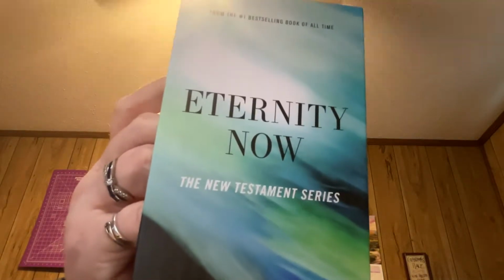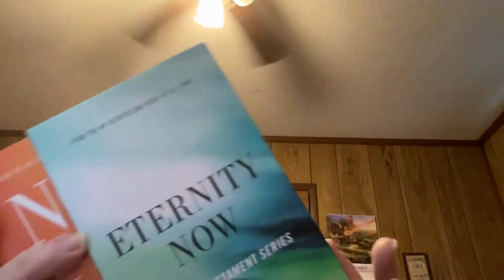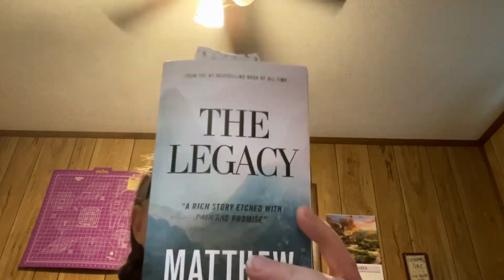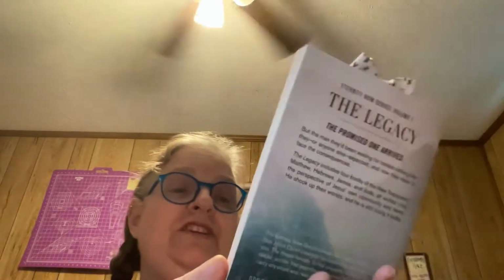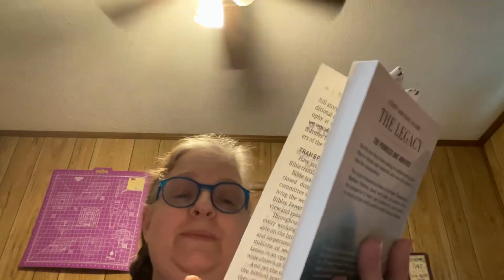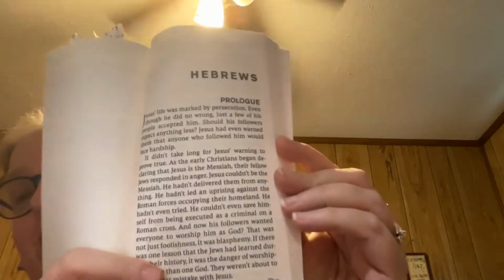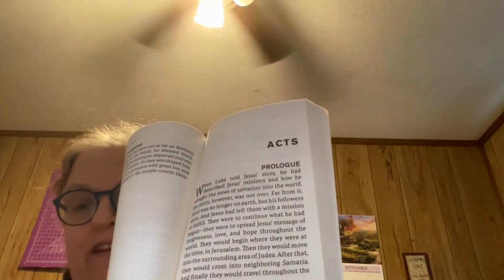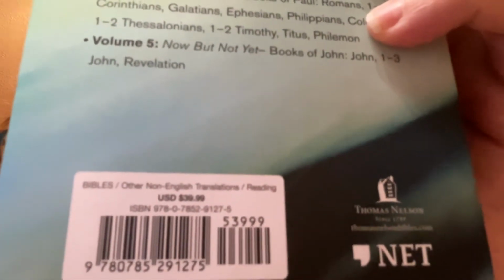Review and Flipthrough of the Eternity Now, NET New Testament Boxed Set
Today I’m reviewing for you, ETERNITY NOW - NET NEW TESTAMENT BOXED SET. This set of five paperback Bibles was sent to me by Bible Gateway, as a member of their Blogger Grid…free of charge, in exchange for my honest review.

ETERNITY NOW - NET NEW TESTAMENT BOXED SET

PRAYERFUL PLANNER DISCOUNT -

Bible Coloring
Affinity Designer
Procreate
Magic Eraser
Silhouette Design
Bitmoji
Amaziograph
InShot Pro
ClipStudio Pro
Notion
Bible Gateway
You Version

MY INFO -